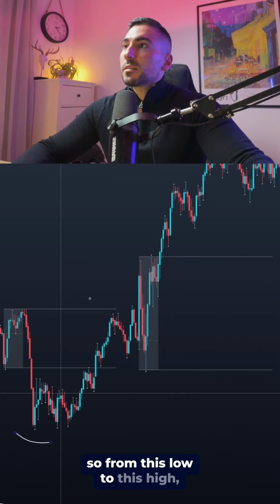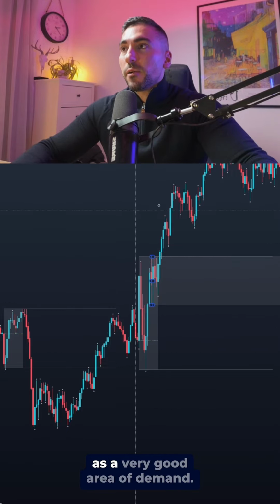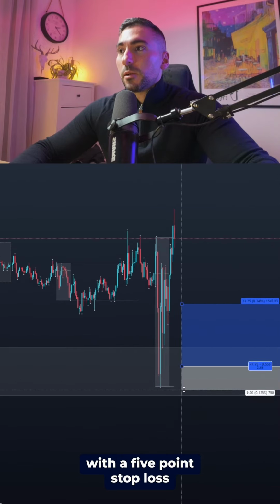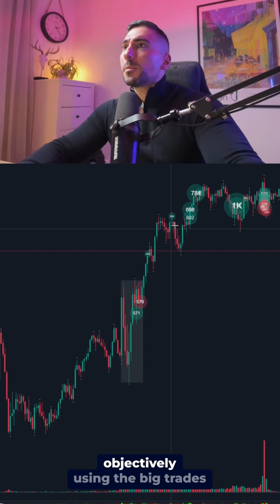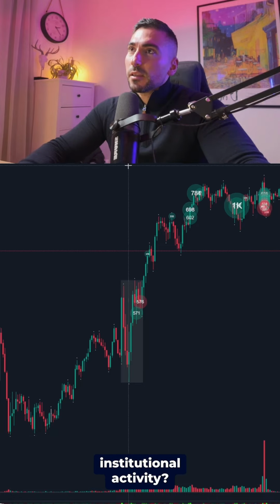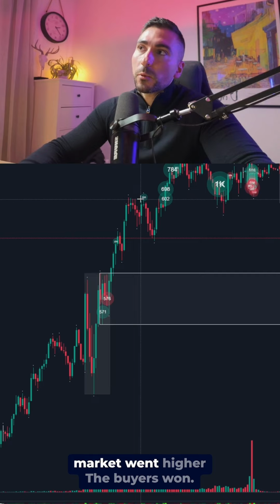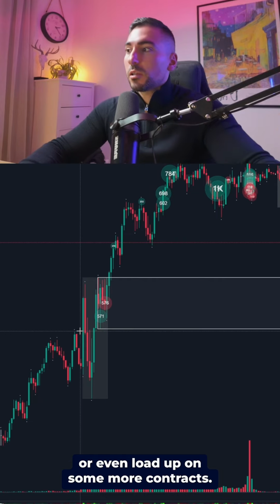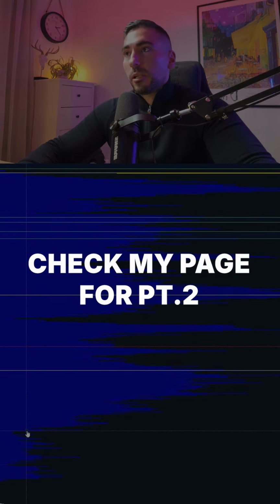Comment "Volume" for FREE Course! - How I Find High Probability Trades Using AMT + Order Flow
Quick breakdown of how I combine Auction Market Theory, order flow, and supply/demand to nail clean entries.